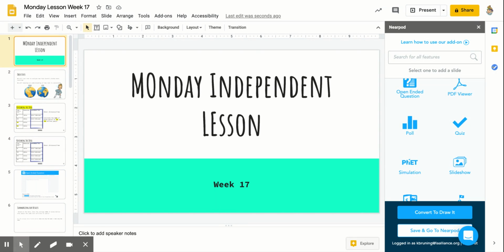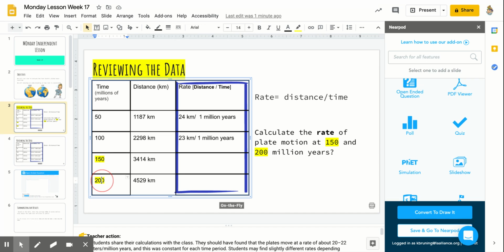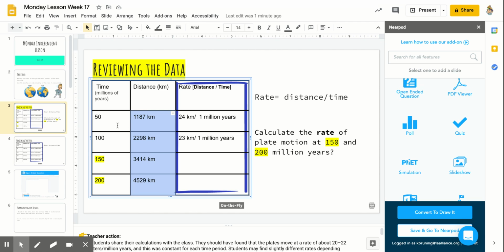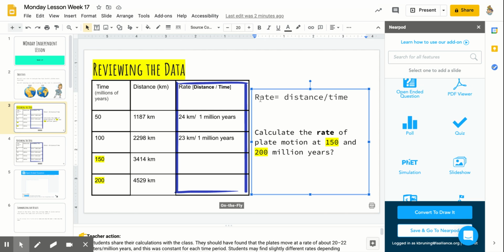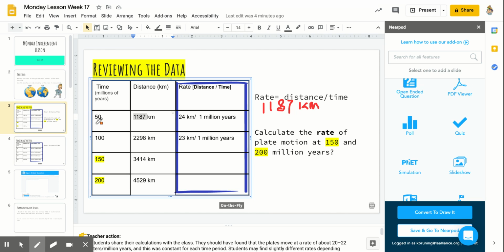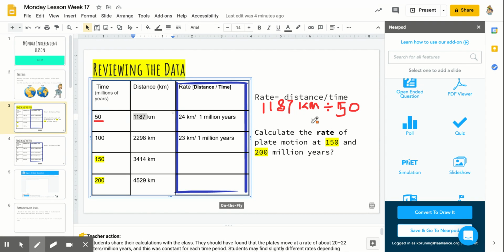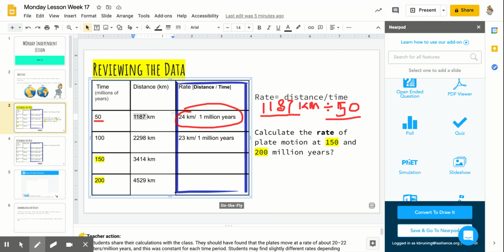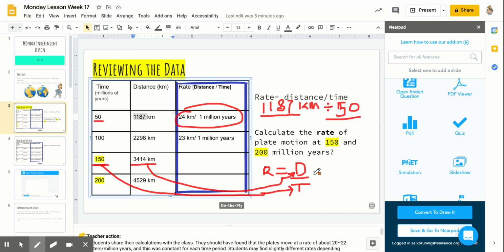Monday Lesson Week 17 - pt 1